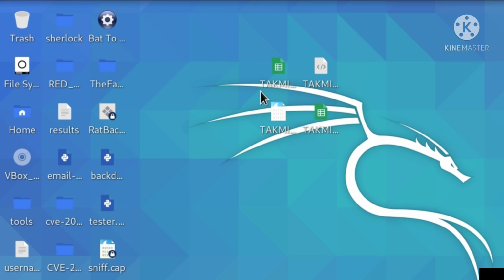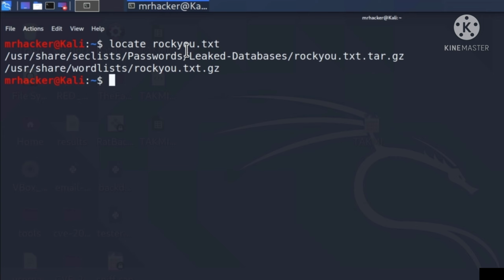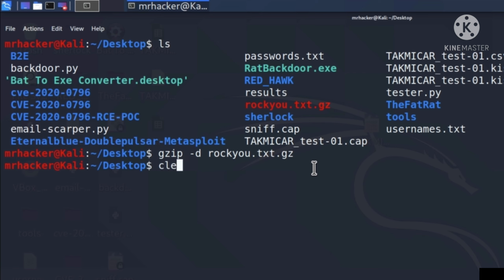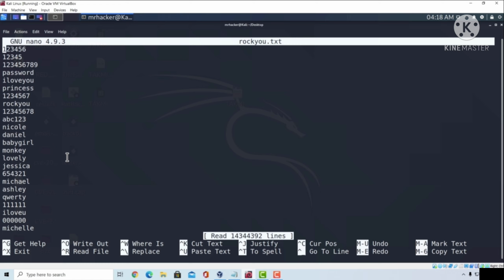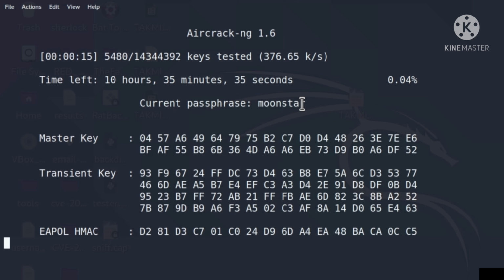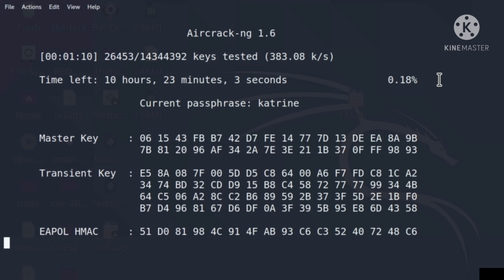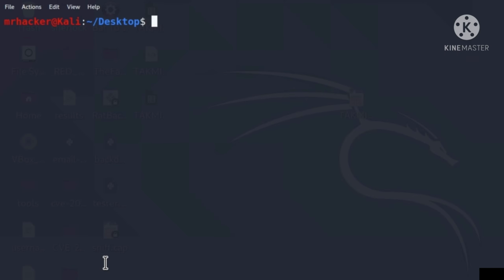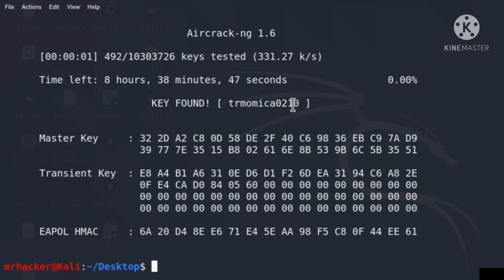Chapter- 16 Complete Ethical Hacking Bootcamp 2022: Zero to Mastery || Part - 4|| Hacker's Guide